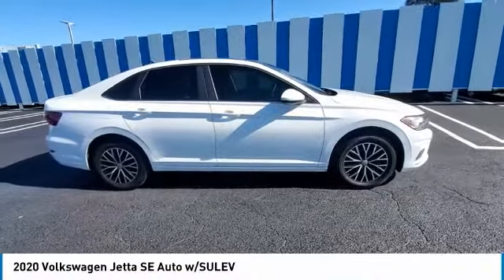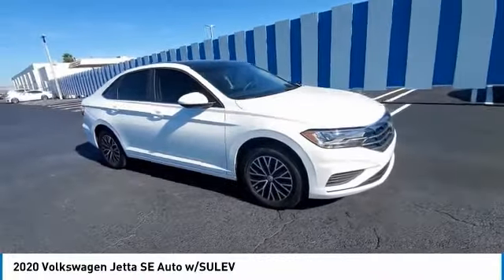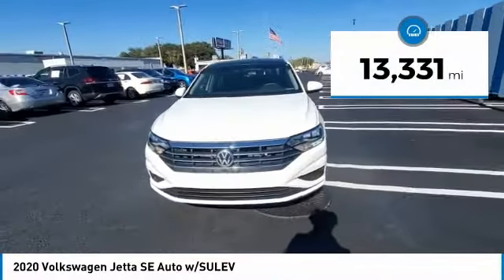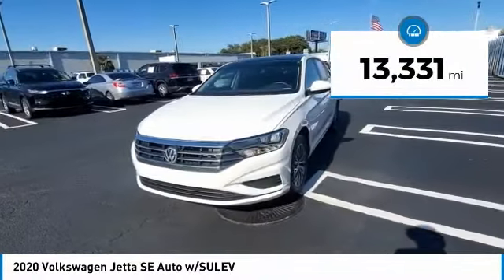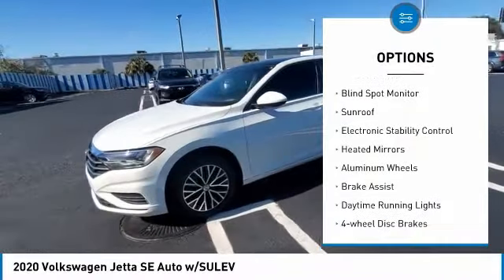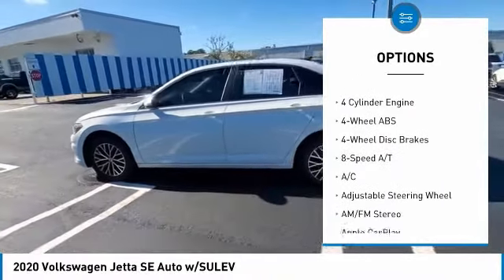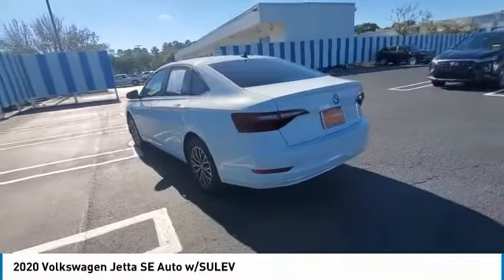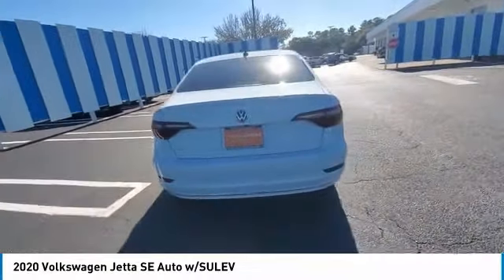2020 Volkswagen Jetta A83771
2020 Volkswagen Jetta SE Auto w/SULEV

Tom Bush Mazda/Volkswagen
9850 Atlantic Blvd

Superb Condition, CARFAX 1-Owner, Volkswagen Certified, ONLY 10,134 Miles! Sunroof, Heated Seats, Back-Up Camera, iPod/MP3 Input, COMBINATION ASSISTANCE KIT, Alloy Wheels, Turbo, Non-Smoker vehicle. br /br /KEY FEATURES INCLUDEbr /Sunroof, Heated Driver Seat, Back-Up Camera, Turbocharged, iPod/MP3 Input Volkswagen SE with Pure White exterior and Titan Black interior features a 4 Cylinder Engine with 147 HP at 5000 RPM*. br /br /OPTION PACKAGESbr /COMBINATION ASSISTANCE KIT First Aid Kit Basic first aid kit for addressing minor injuries, Roadside Assistance Kit, booster cables, warning triangle, LED flashlight, work gloves, multi-tool, LED flashlight, blanket, bandages and more. br /br /BUY WITH CONFIDENCEbr /2-Year or 24,000-Mile (whichever comes first) Comprehensive Limited Warranty, All Certified Volkswagen vehicles must pass a detailed 100+-point inspection, 24/7 Roadside and Towing Assistance includes, lockouts, flat tires, fuel delivery, and jump starts, Complimentary 3-month trial subscription to SiriusXM Satellite Radio All-Access programming, Carfax Vehicle History Report, Any necessary repairs and maintenance are completed using Genuine Volkswagen parts br /br /WHO WE AREbr /Tom Bush Family of Dealerships in Jacksonville, FL treats the needs of each individual customer with paramount concern. We know that you have high expectations, and as a car dealer we enjoy the challenge of meeting and exceeding those standards each and every time. Allow us to demonstrate our commitment to excellence! br /br /Horsepower calculations based on trim engine configuration. Please confirm the accuracy of the included equipment by calling us prior to purchase. br /